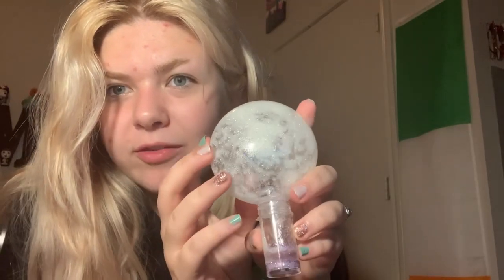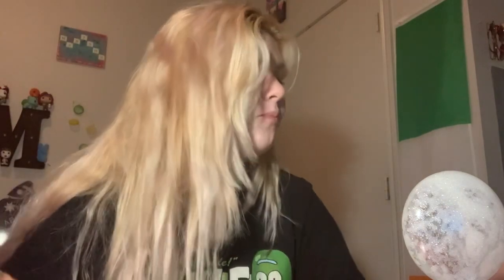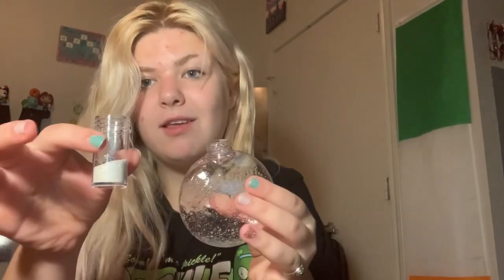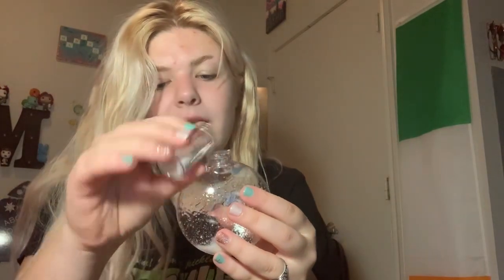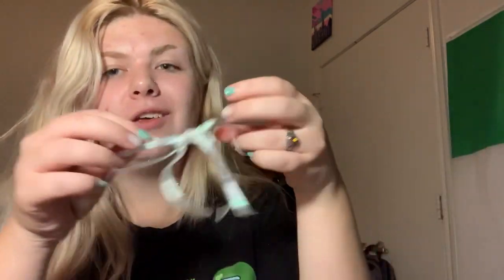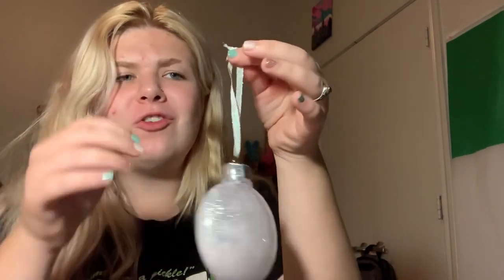DIY Christmas ornaments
Is it vlogmas? No it’s not but I made ornaments for my team and will I bought it was a good diy film moment hope y’all enjoy and I hope it sparks your ornament imagination and you create all the beautiful ornaments your heart desires.

Madison Hanson
12288 Main Street,
Atlanta Louisiana,
71404

FTC: I have not been sent any products from this company all opinions are my own